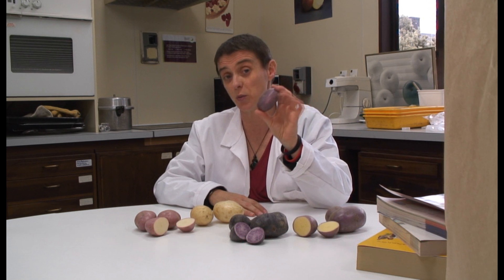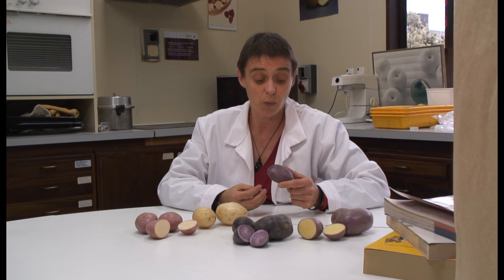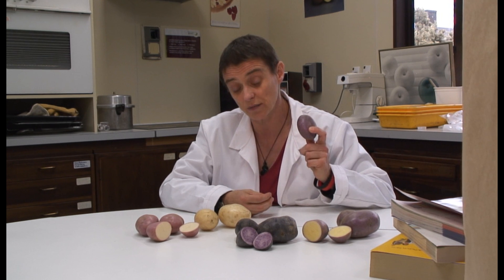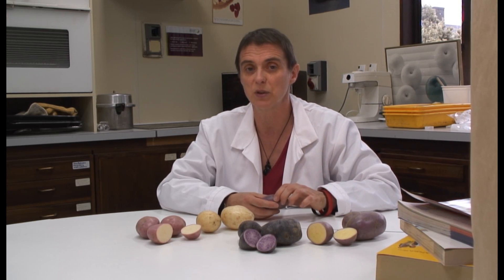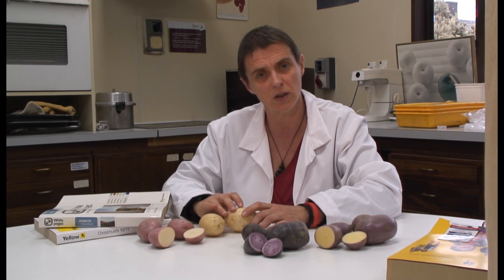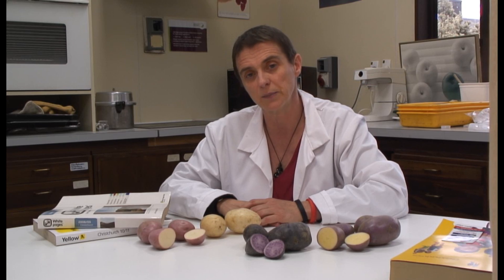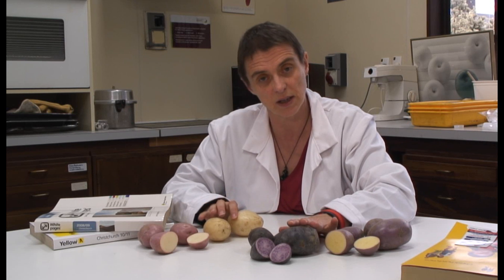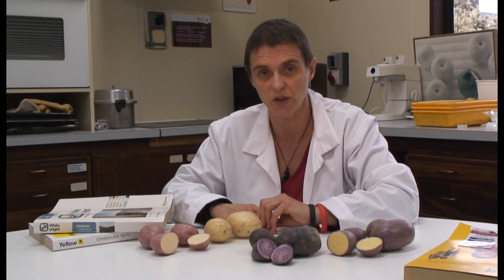Sequencing the Potato Genome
A short video explaining the work of the Potato Genome Sequencing Consortium (PGSC), an international team of scientists including Plant & Food Research, and the research recently published in Nature.